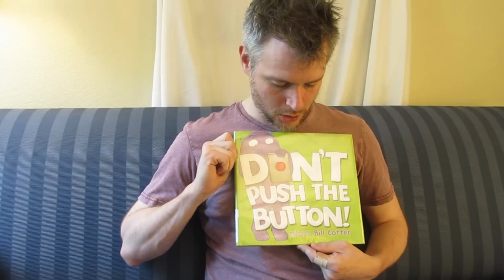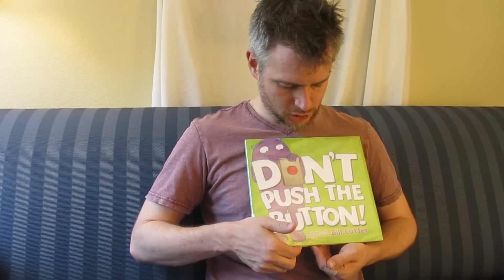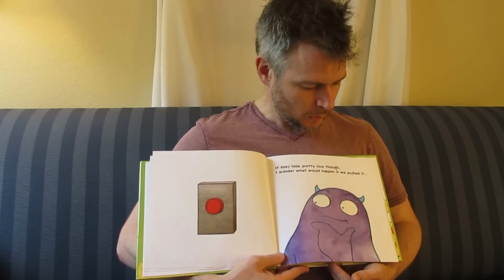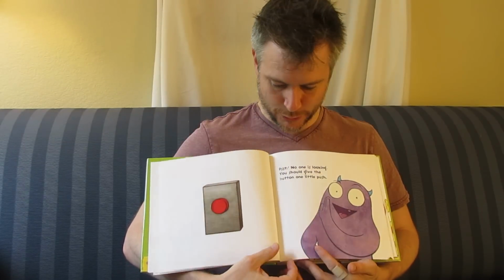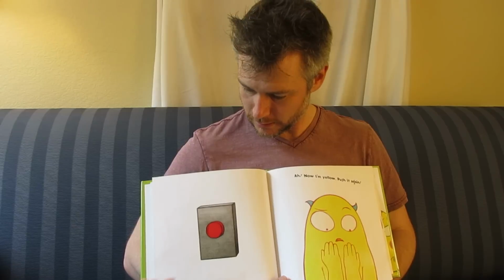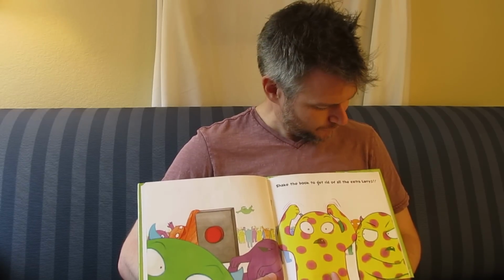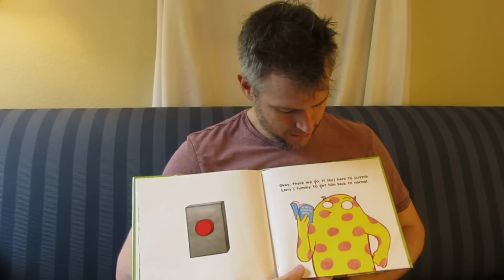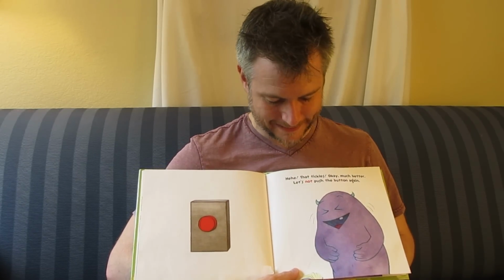Don't Push The Button! - a book read aloud by a dad - Seriously, Read A Book!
There's only one rule in Larry's book: don't push the button.

(Seriously, don't even think about it!)

Even if it does look kind of nice, you must never push the button. Who knows what would happen?

Okay, quick. No one is looking... push the button.

Uh, oh.

If you love this video, please share it with someone you love.